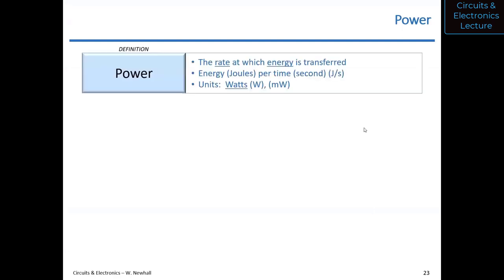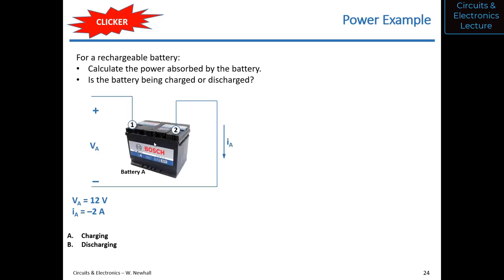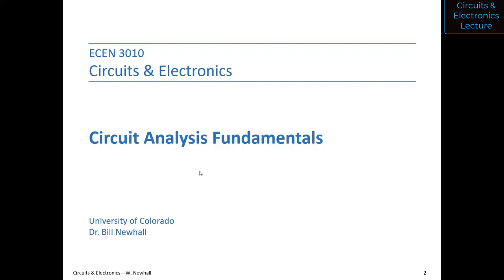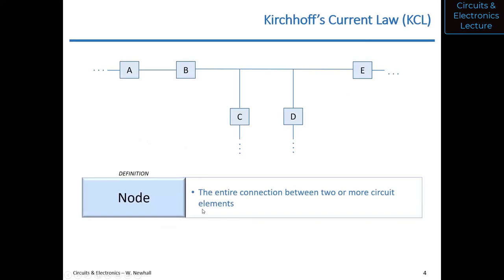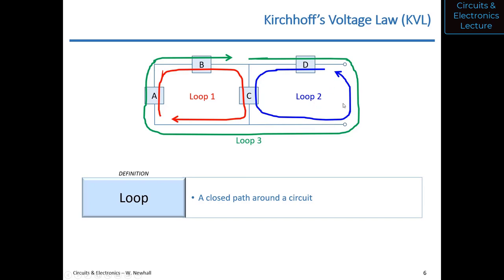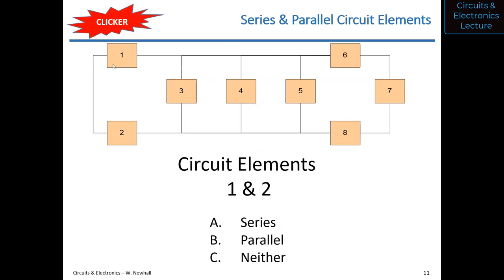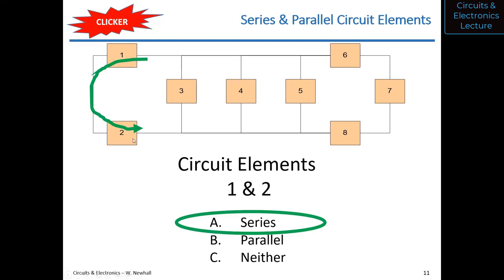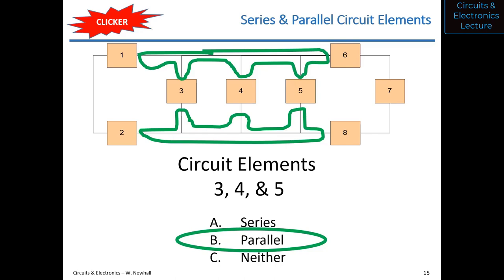Circuits & Electronics - Lecture 3 (Spring 2023)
• Power
• Kirchhoff's Laws
• Series & Parallel Elements
• Introduction to Sources